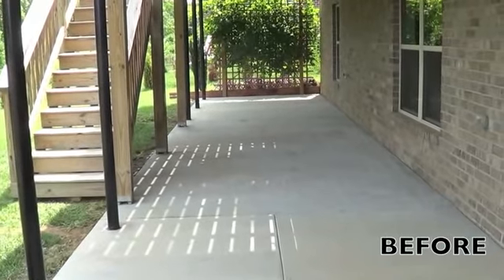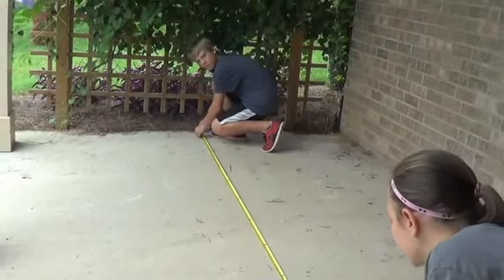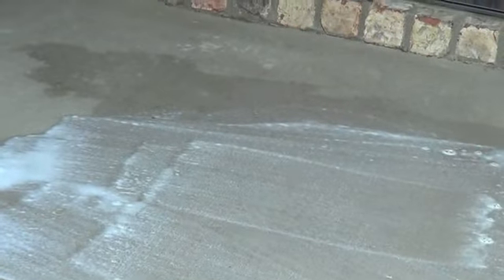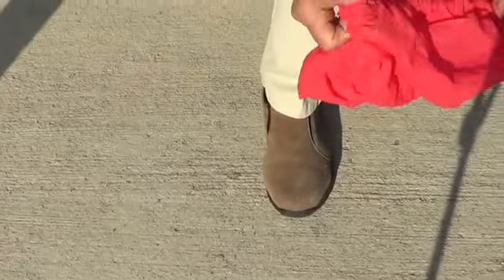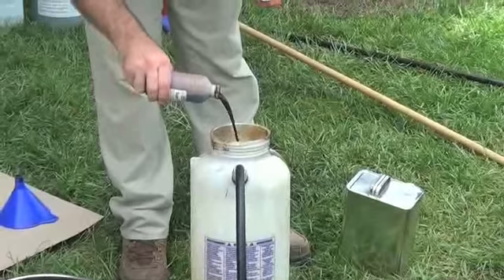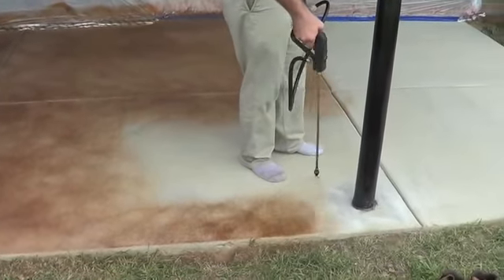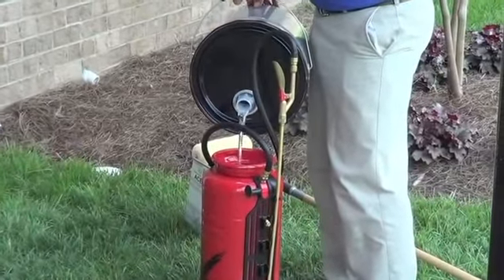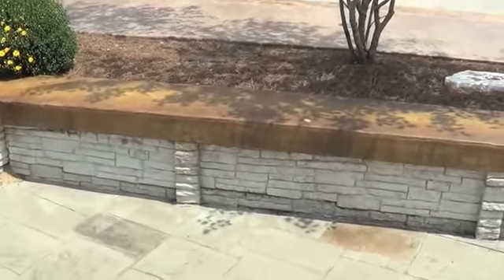How To Apply Clemons Concrete Coatings Super Color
Step-by-step guide on how to apply Clemons Concrete Coatings Super Color